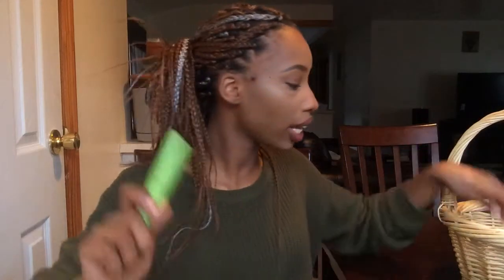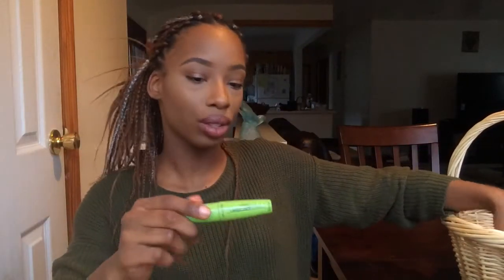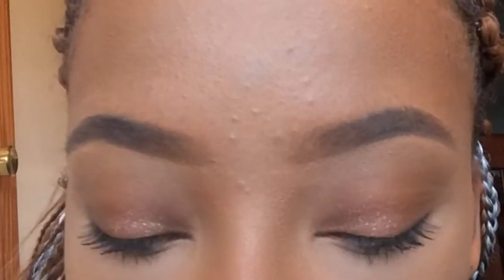January Favorites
PRODUCTS USED

Shimmering lights shampoo
Eco styler gel (Krystal)
Bath & Bodyworks Japanese Cherry Blossom Lotion & Body Spray
St.ives apricot Face Scrub
Sonia kashuk blush brush
Kiko cosmetics Highlighter (dazzling)
Anastasia Beverly Hills brow pomade (dark brown)  🌟
La Girl pro concealer  (Warm Honey)
Wet n wild Mega protein mascara

Snapchat ; Tayoarts

Facebook ; Tayo Arts

Instagram ; Tayoarts

Twitter ; Tayoarts